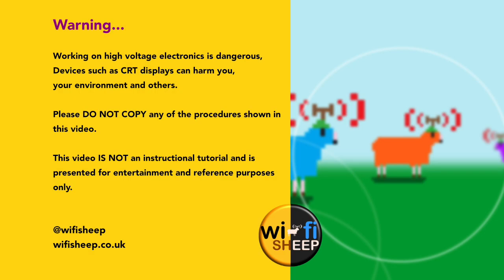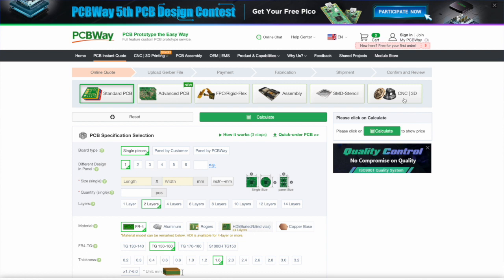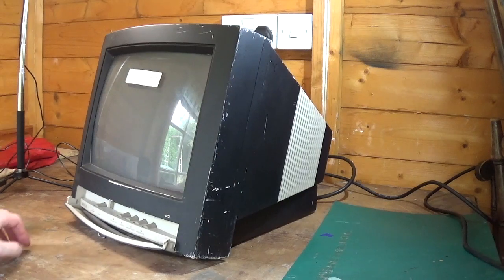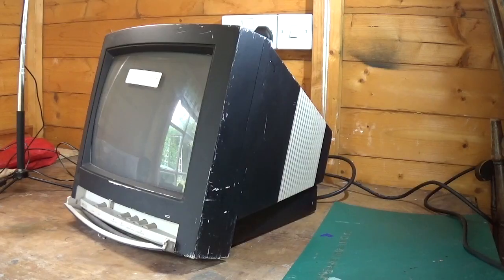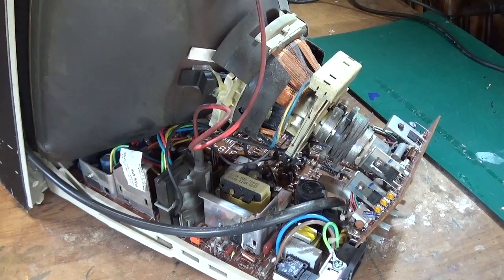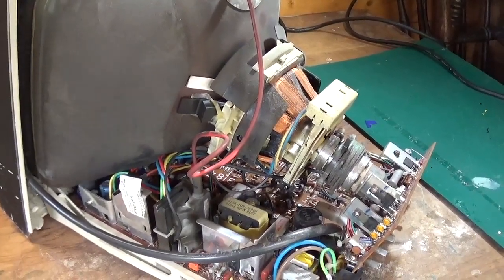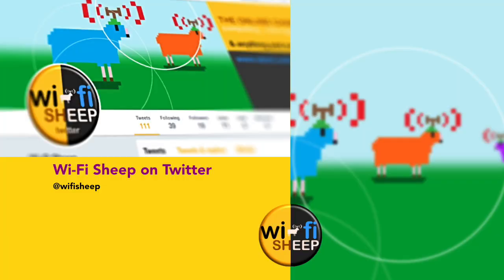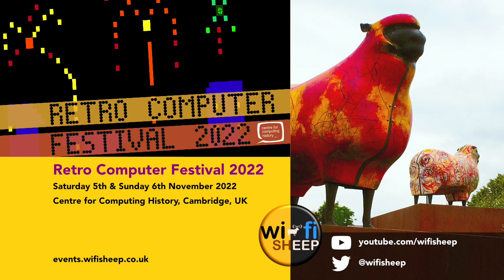Cursed? Philips / Magnavox CM8833-ii RGB CRT Monitor - Attempted Repair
For superb service and quality custom PCBs shipped quickly around the world for more information and your free quotation!

The Philips / Magnavox CM8833-ii is a rather sort after RGB CRT monitor from the late 80's and early 90s. Models that still work in the post 2020s go for large amounts online.

So when an example was going free at this years Retro Computer festival in Cambridge, I jumped at the chance! ... However it was labelled as 'dead no power' So can i fix it?
I'll give you a hint - its not gone to well so far!

This video is not an instructional tutorial and is presented for entertainment and reference purposes only.

Gocart